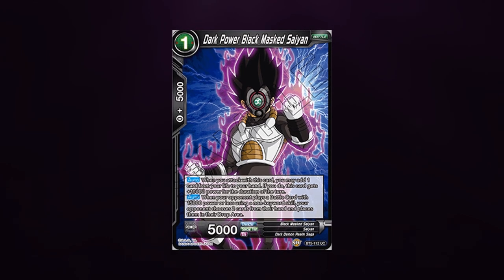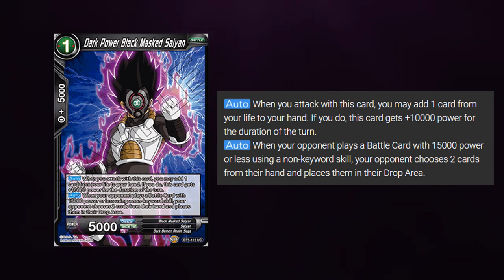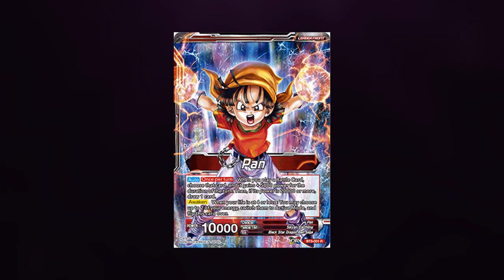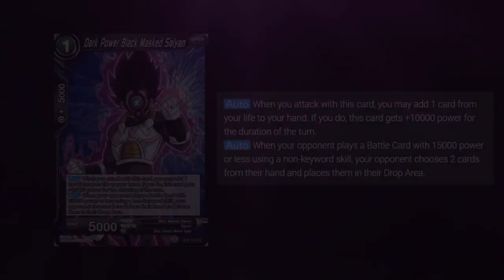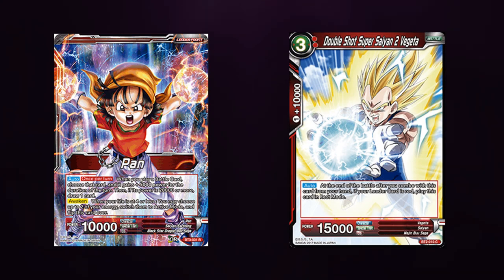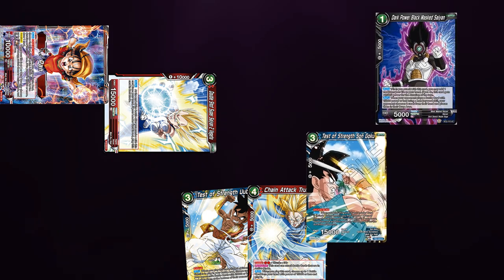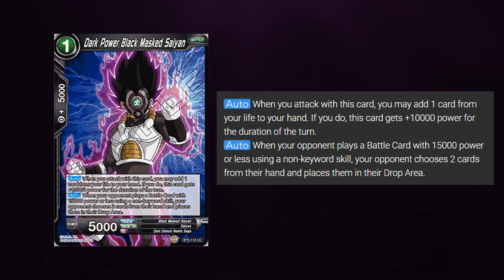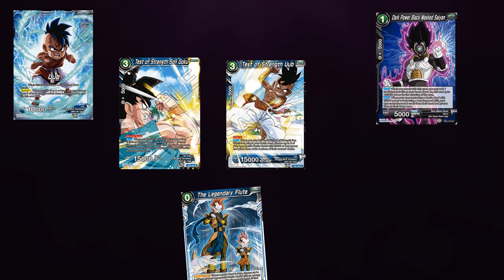[DBS] Dark Power Black Masked Saiyan Discussion